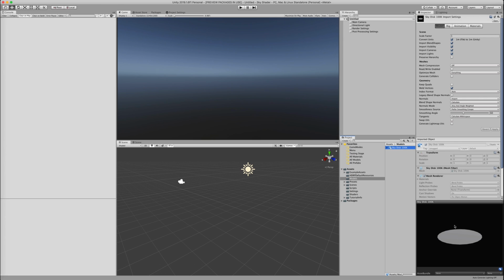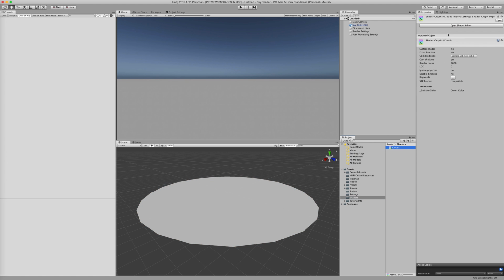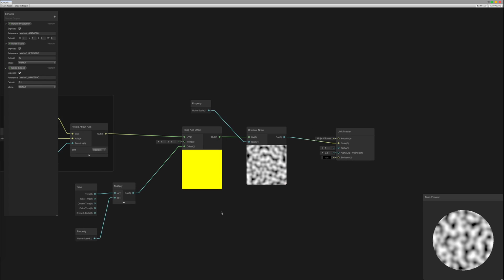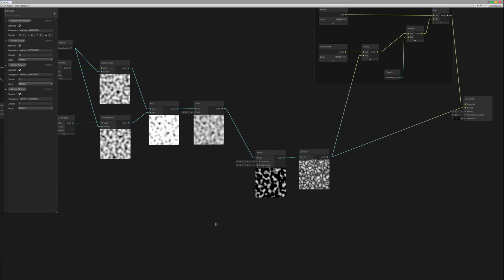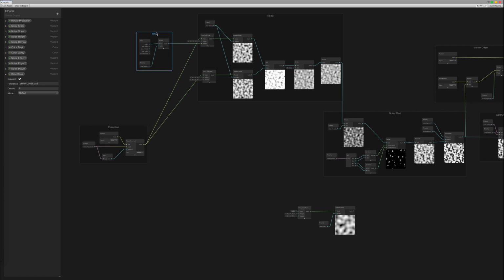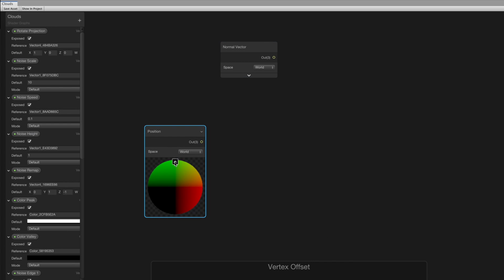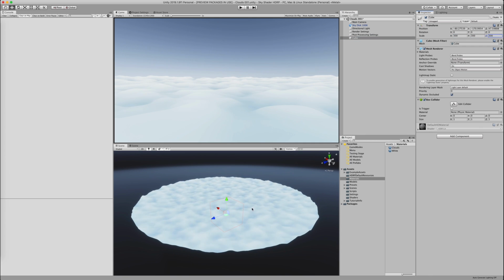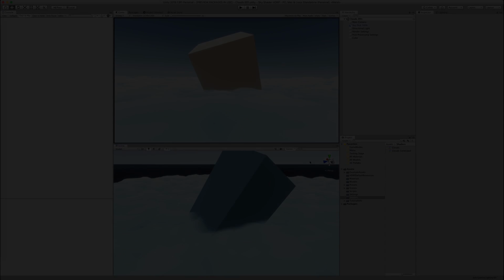Ultimate Clouds with Shader Graph in Unity, Made Easy [Tutorial]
Sign up via my link will get two FREE months of Skillshare Premium
Heyo my dudes!
I really hope you will enjoy this advanced tutorial for complete beginners!
By the end of this video you will master the Air-Bending techniques of the ancients and will learn how to create entirely procedural, totally dynamic, wholesomely spaghetti’y stylized moving clouds, complete with depth fading, fresnel lighting and horizon bending.

Making 40-minute videos is a monumental challenge and takes weeks to produce, so I really count on you guys to spread the love, leave a comment, share the video, like the video, consider buying me a cup of coffee or supporting me on Patreon :)